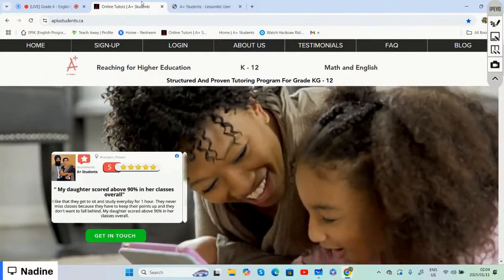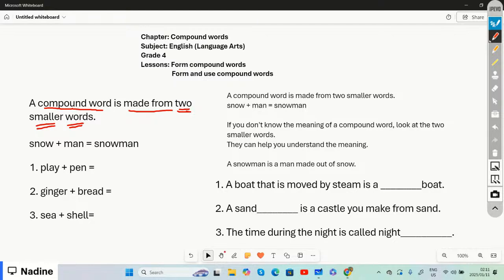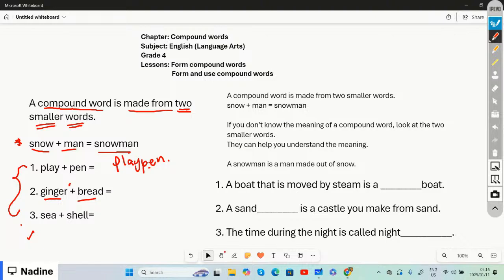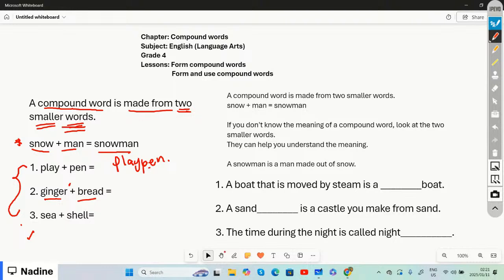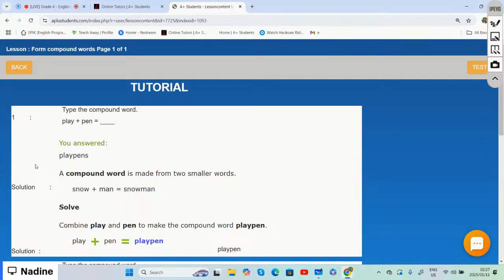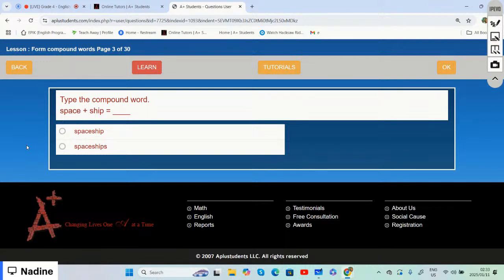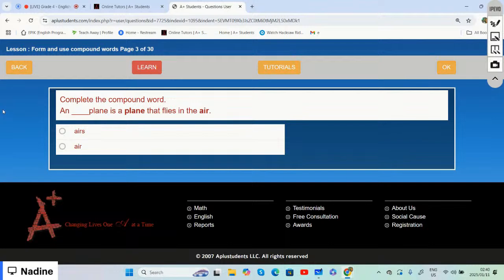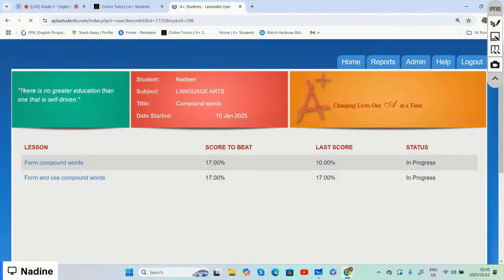Grade 4 - English: Compound words